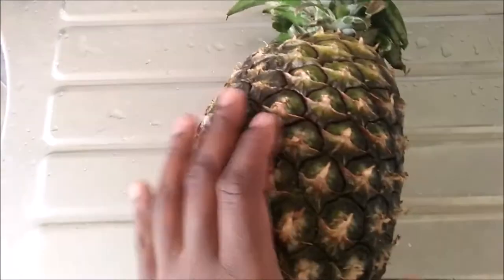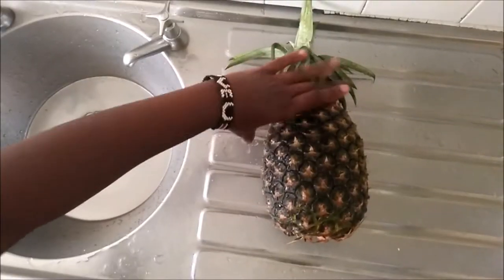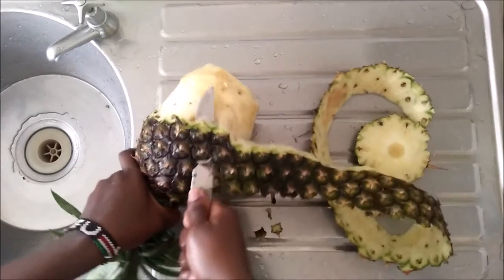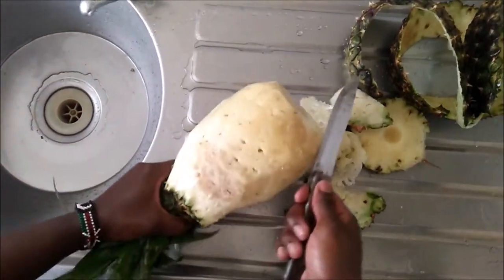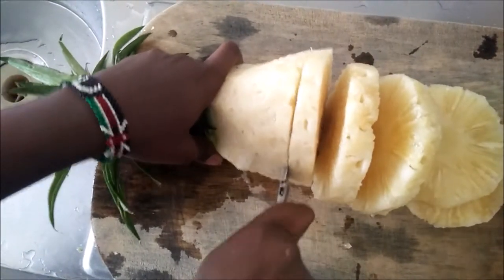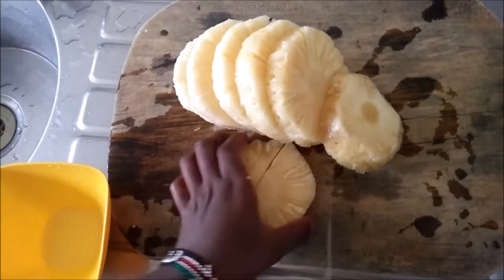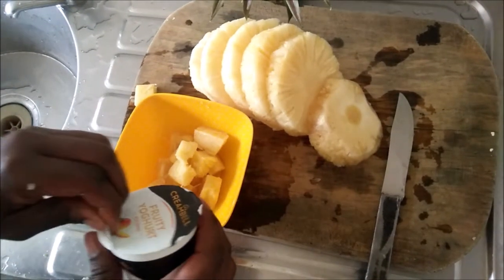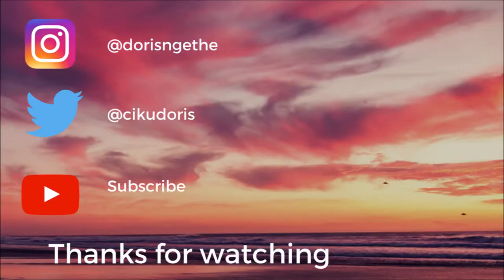Quick and Easy pineapple yogurt dessert| Doris Wanjiku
Hey there! Sharing a quick and easy pineapple yogurt dessert or if you wish fruit salad. Hope you'll enjoy it.

Equipment
Oppo F1f

❤ Doris Wanjiku